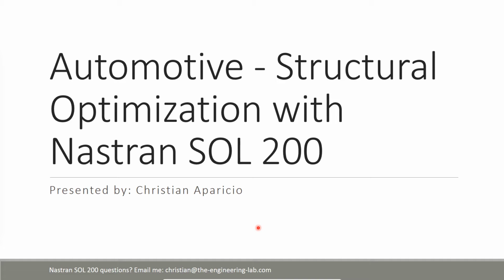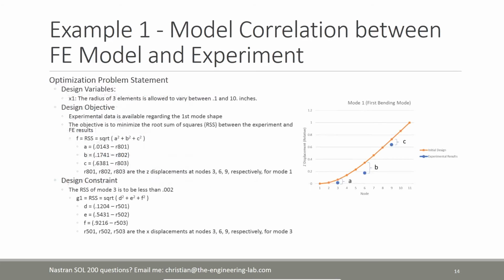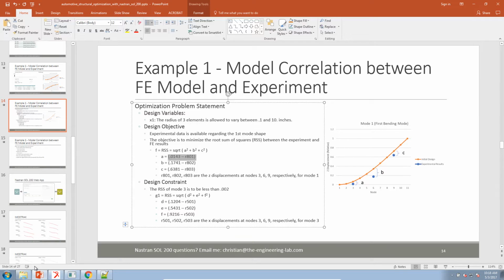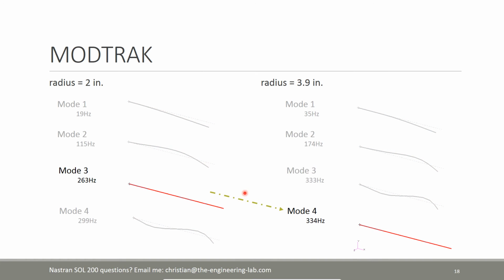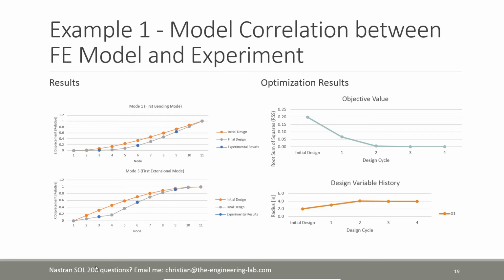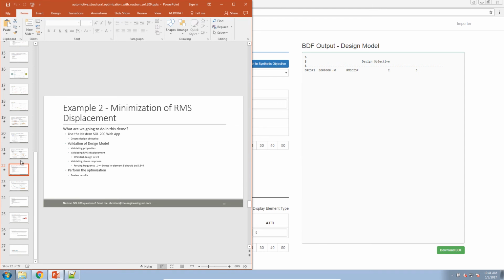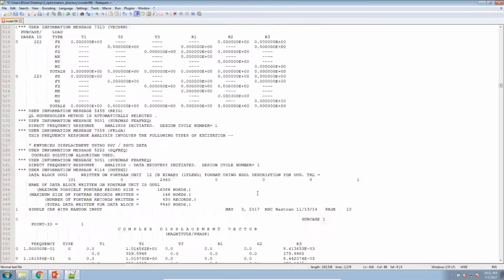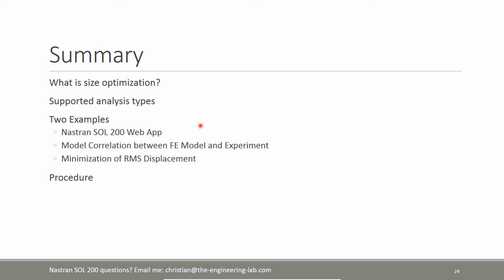Automotive - Structural Optimization with Nastran SOL 200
The use of Nastran SOL 200/Optimization is ideal for use in the automotive industry. Optimization can aid correlating FE models to experimental results or optimizing for fatigue.

This 40 minute presentation establishes procedures to perform optimization with Nastran SOL 200.

Two optimization examples will be demonstrated:

- Model Matching (Correlating the FE model to experimental results)
- Fatigue Optimization